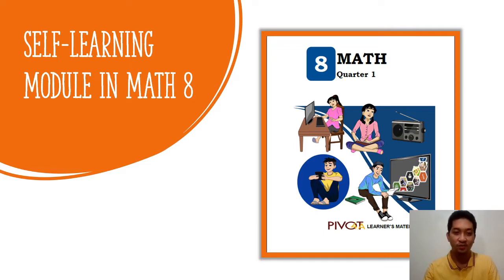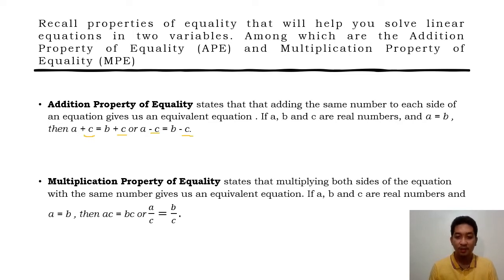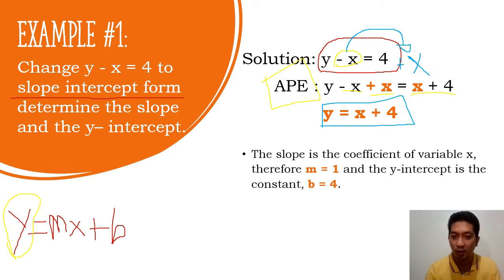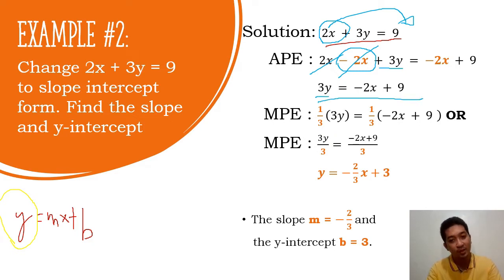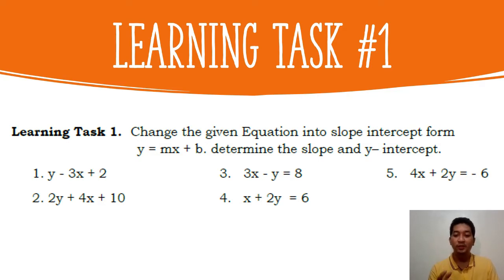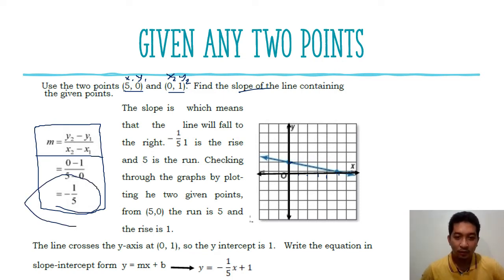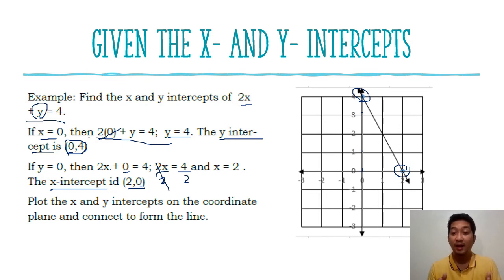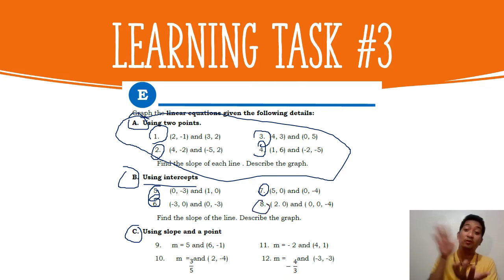Linear Equation in Two Variables and Its Graph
MELC:
Writes the linear equation ax + by = c in the form y = mx + b and vice versa.
• Uses of APE and MPE
Graphs a linear equation given:
a. Any two points;
b. The x – and y – intercepts;
c. The slope and a point on the line.
Describes the graph of a linear equation in terms
of its intercepts and slope.

Mathematics 8 - First Quarter
Patterns and Algebra